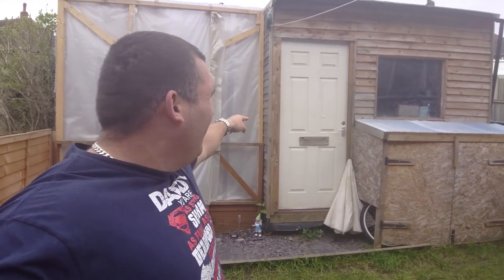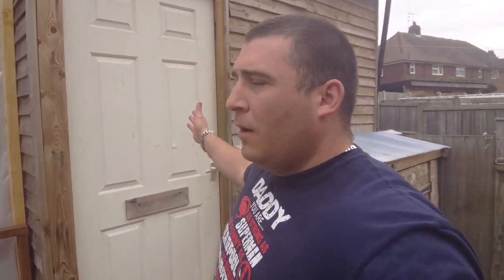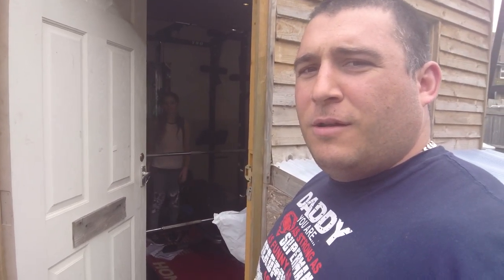MONDAY INTERNATIONAL CHEST WORKOUT DAY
MONDAY INTERNATIONAL CHEST DAY WORKOUT So it's international CHEST day and today we are training with my daughter.